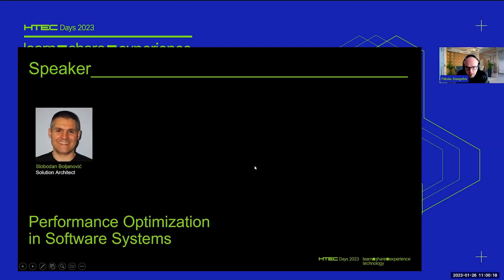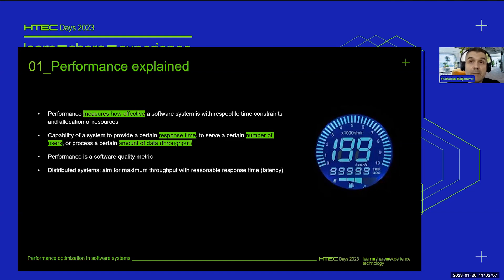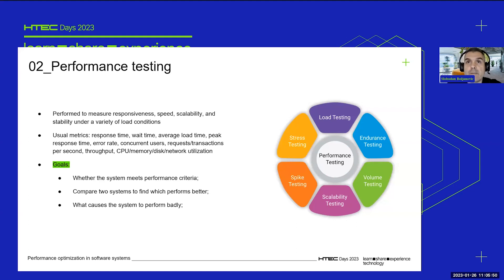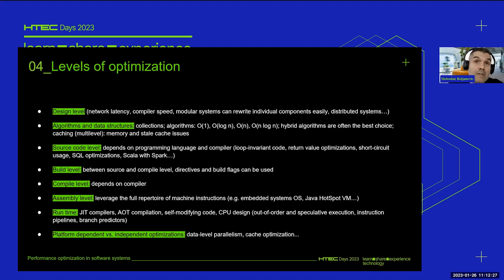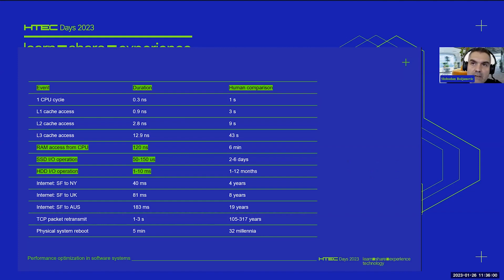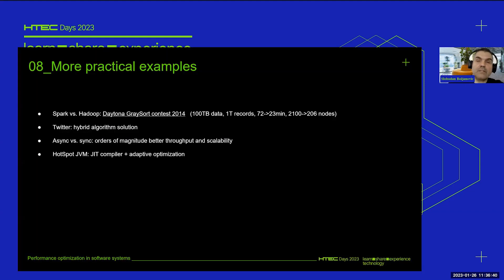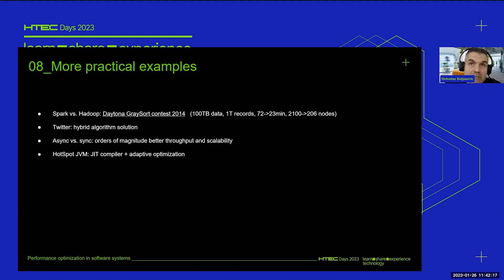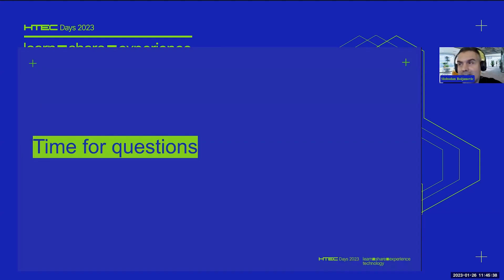HTEC Days | Performance Optimization in Software Systems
The presentation will cover various performance-related topics, such as: What is software performance; Performance testing role; Common performance issues; Optimization levels and techniques; Performance trade-offs; Practical examples. Performance testing aficionado?

Speaker:

Slobodan Boljanović, Solution Architect at HTEC